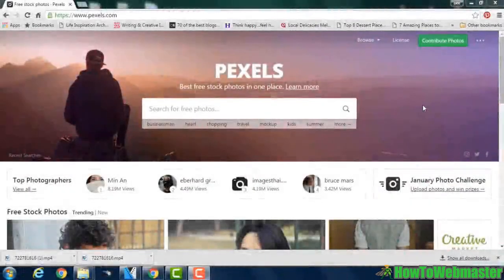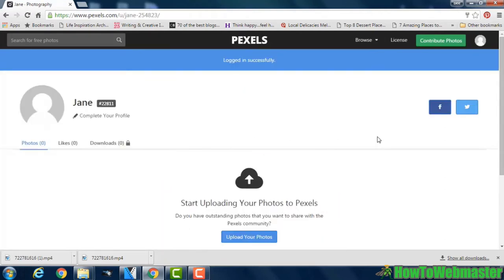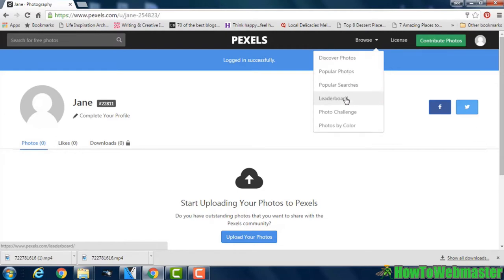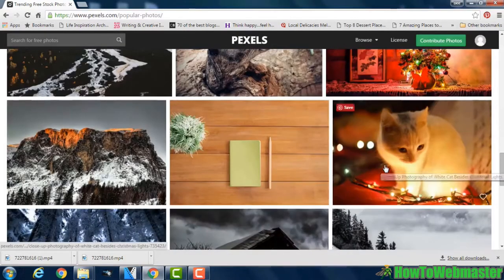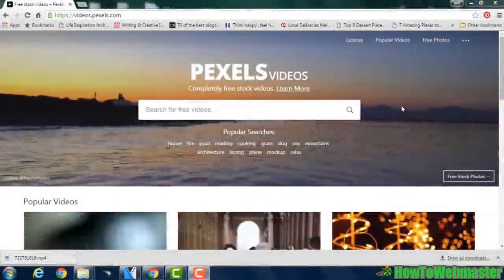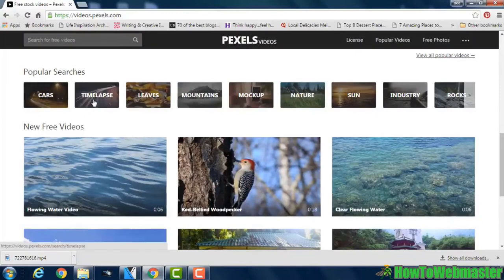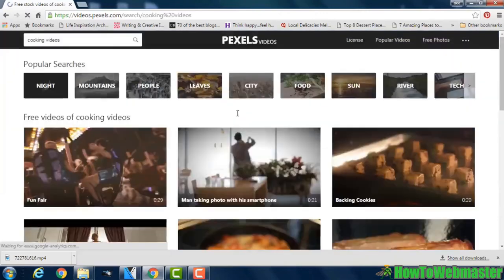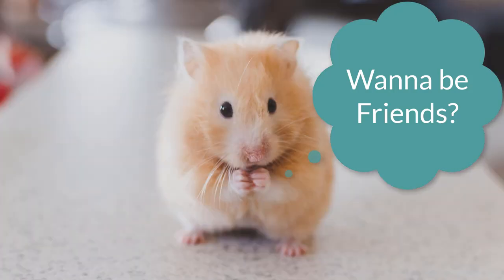Best Site For Free Royalty Free Stock Photos and Videos Footage - No Attribution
Discover the best free site to get absolutely free royalty free stock photos and stock videos and stock video footage 100% free with no attribution required.  Why ever pay for stock photos and videos when you can get them free

Learn more marketing tips and tricks at the internet marketing school.